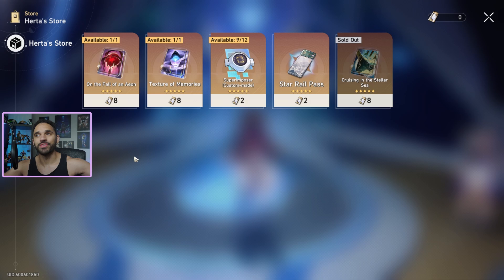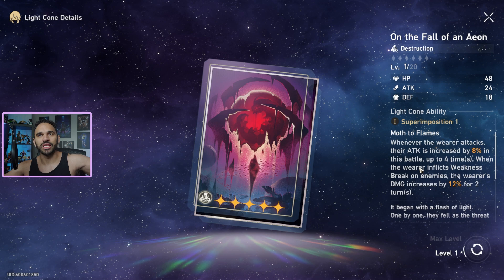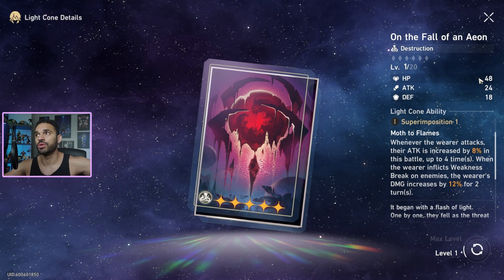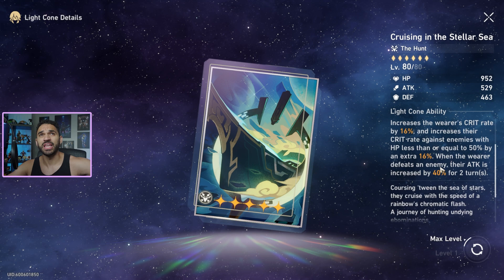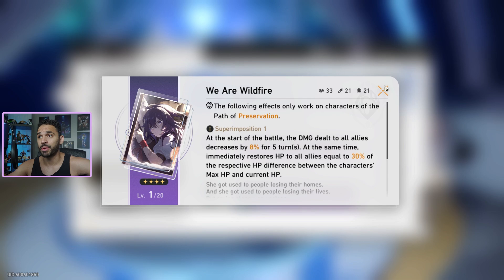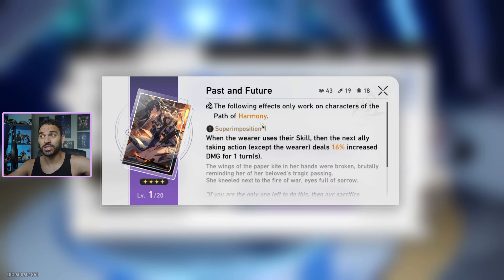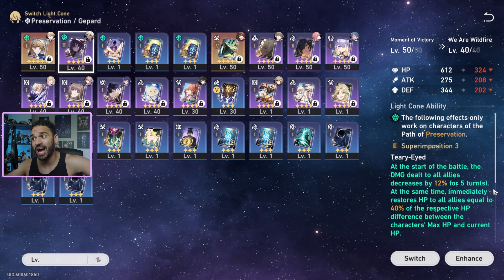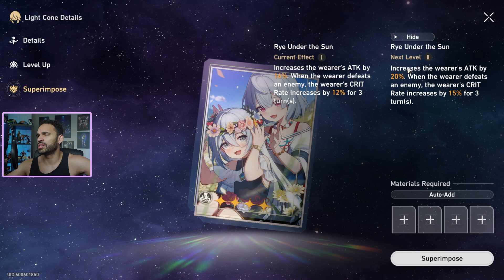Don't BUY THE WRONG Light Cone In Herta Store First | Honkai: Star Rail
Honkai: Star Rail Herta Store contains 3 completely free to play 5 star light cones for the following patchs: Destruction, Preservation, & Hunt. I will explain why you should invest in one of the 3 over the other 2 in this video as well as how you should be spending your currency.